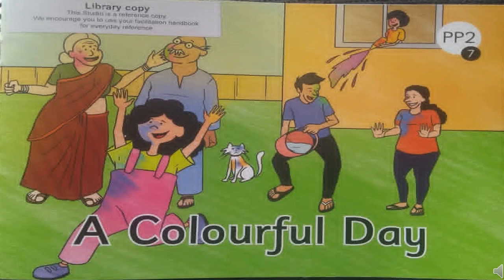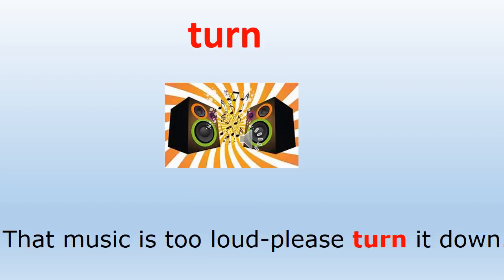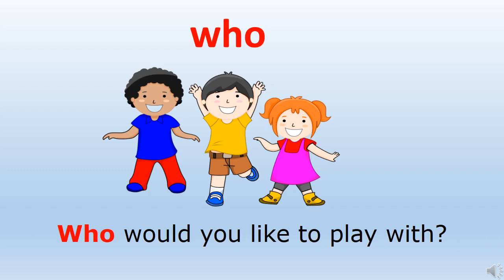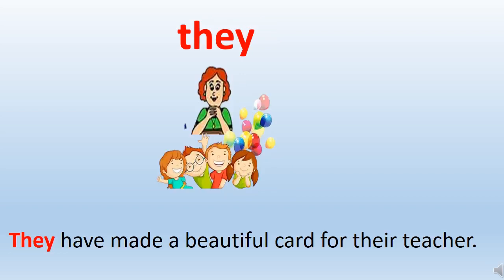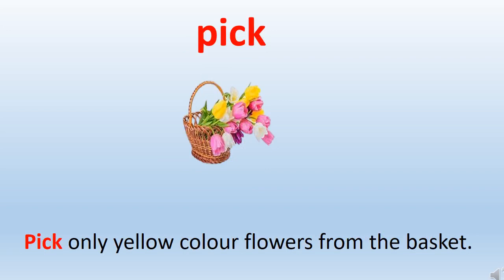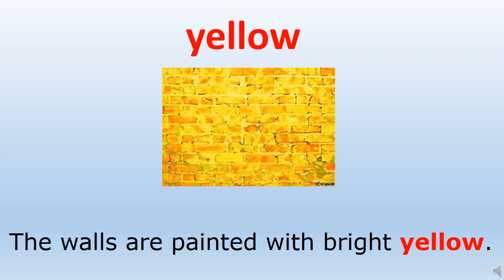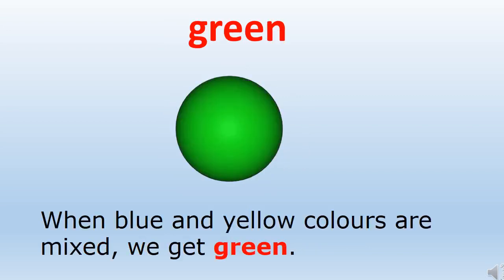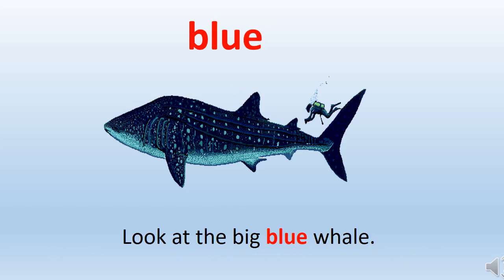The Orbis School - English - Sr KG - A Colourful Day Vocabulary List 2 - Part 1